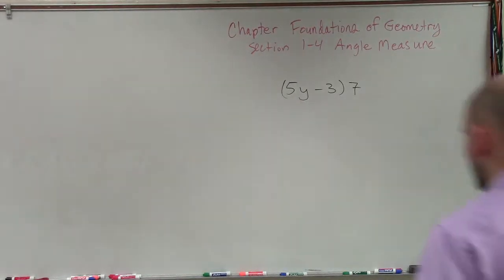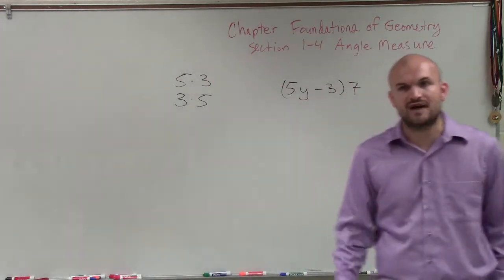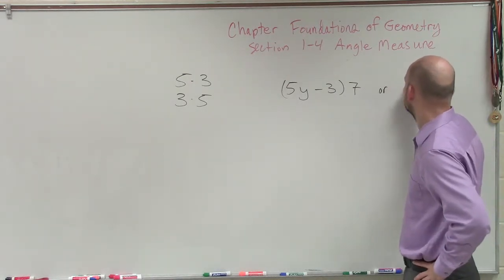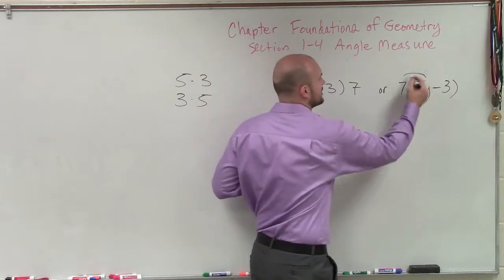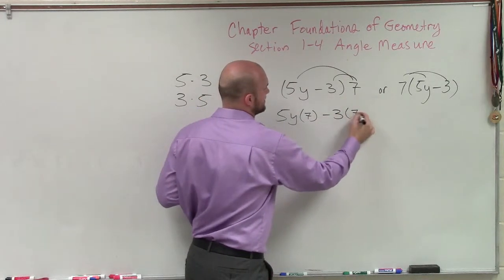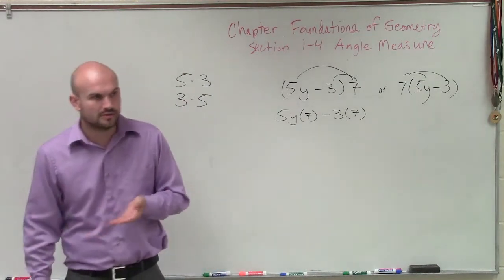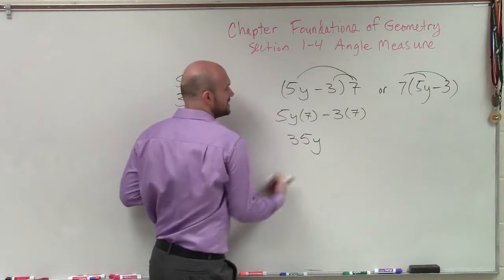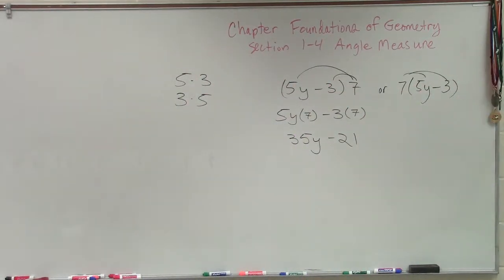Applying the distributive property form the left side, (5y - 3)7